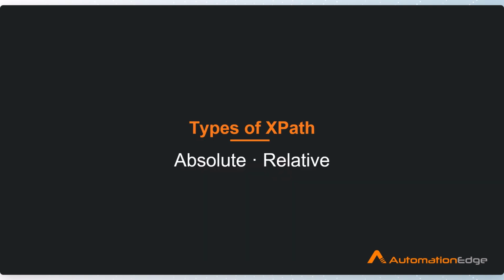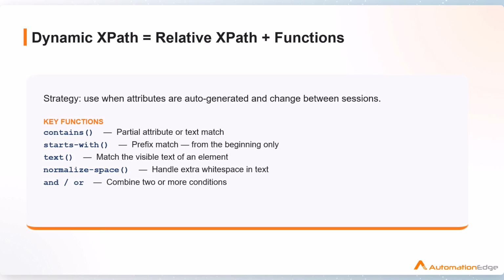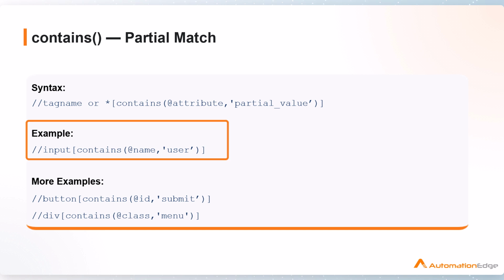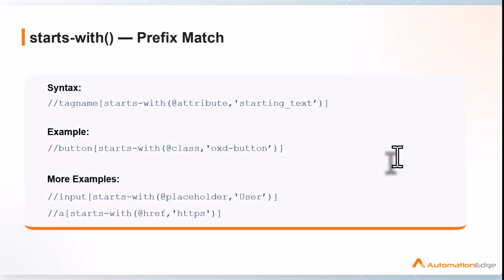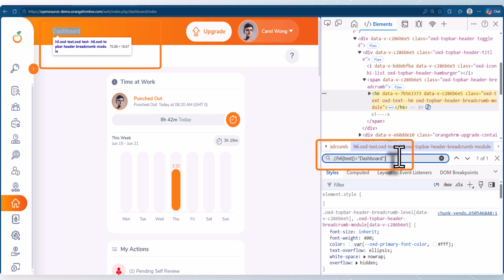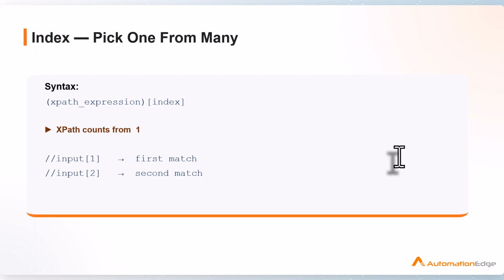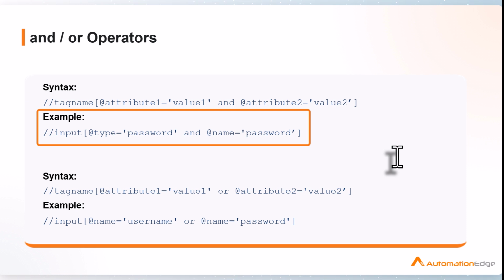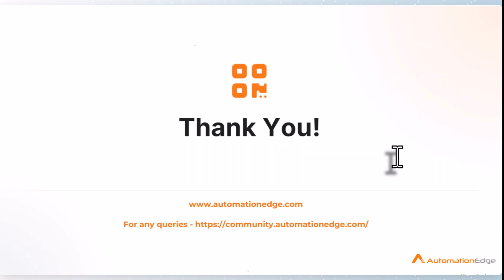Session 26 - AutomationEdge Associate Developer Training - Writing Dynamic Xpath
In this video, you'll learn how to write your own XPath expressions and create reliable, dynamic locators for web automation. Using the OrangeHRM application, we explore different XPath techniques and functions that help build stable and maintainable automation scripts.

📌 Topics Covered

✅ Absolute XPath vs Relative XPath
✅ Dynamic XPath concepts
✅ contains() function
✅ starts-with() function
✅ text() and normalize-space() functions
✅ Index-based selection
✅ and / or operators
✅ Practical examples with OrangeHRM

This tutorial is useful for anyone working with AutomationEdge, Selenium, or web UI automation.